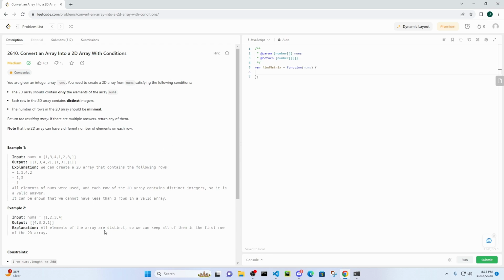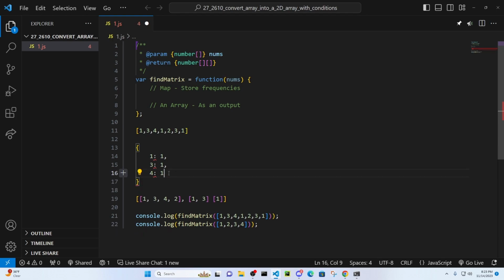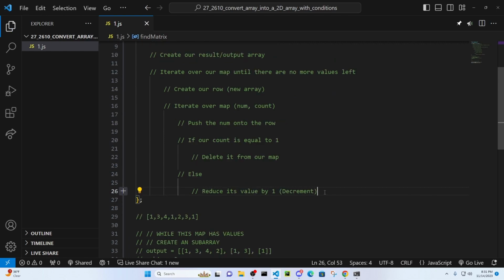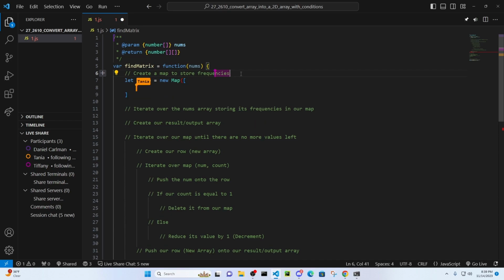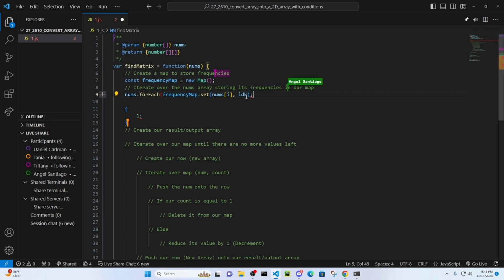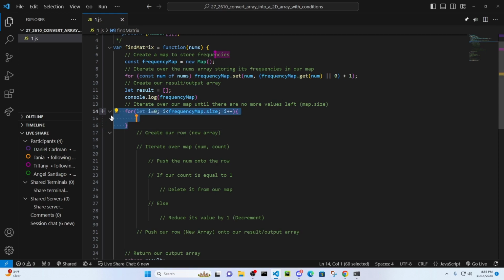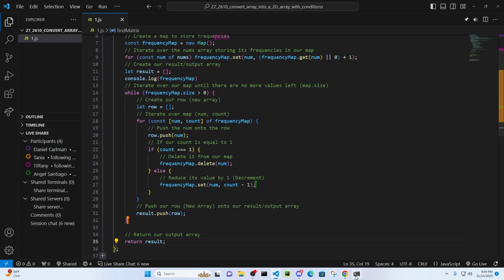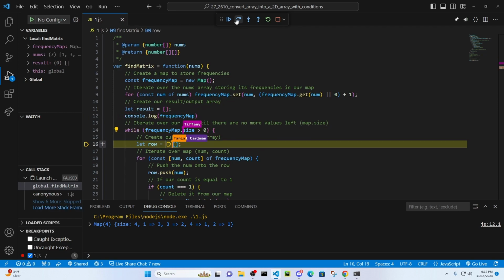2610 Convert Array into 2D Array with Conditions | LeetCode | Data Structures and Algorithm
Transform Your Coding Skills with Our Junior Developer Membership Program!

🚀 WHY THIS PROGRAM MATTERS:

* In today's ever-evolving tech landscape, mastering coding challenges like LeetCode is pivotal to securing top-tier tech roles.
* Our carefully curated sessions are designed to equip you with the fundamental skills and strategies that interviewers seek.
* Beyond interviews, these problem-solving abilities translate into efficient real-world coding practices.

🔥 EXCLUSIVE MEMBERSHIP PERKS:

* PRIORITY ACCESS to live coding sessions focusing on Easy LeetCode problems.
* Engaging sessions held FOUR times a week (Monday through Thursday).
* Stay on track with sessions beginning promptly at 8:00 PM EST

📅 CONSISTENT LEARNING SCHEDULE:

MONDAY to FRIDAY: Delve deep into Easy LeetCode Problems, breaking them down and mastering solutions.

💡 UNIQUE BENEFITS OF JOINING:

* Gain step-by-step guidance to ensure every concept is crystal clear.
* Engage in interactive Q&A sessions to clear all your doubts.
* Ideal for those dedicated to honing their coding skills for tangible results.